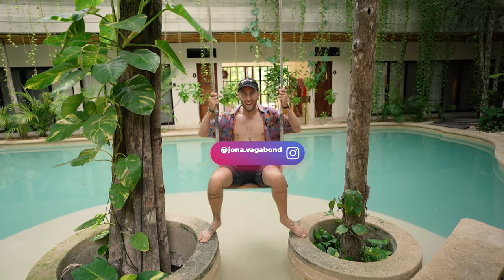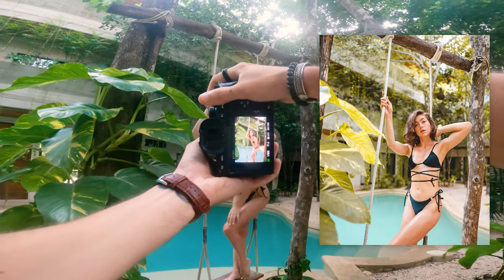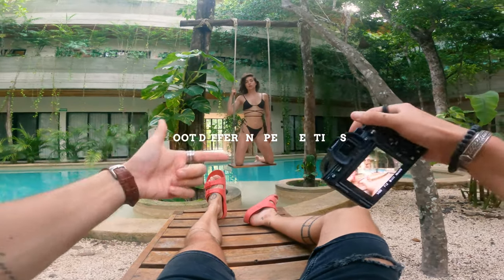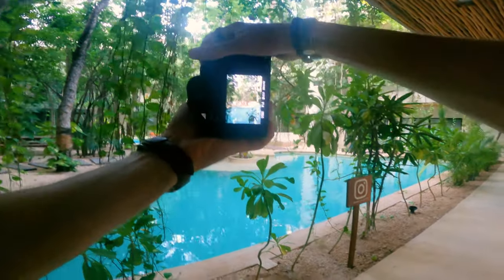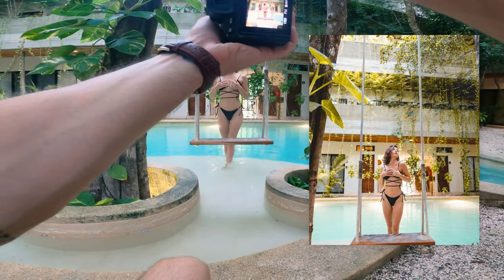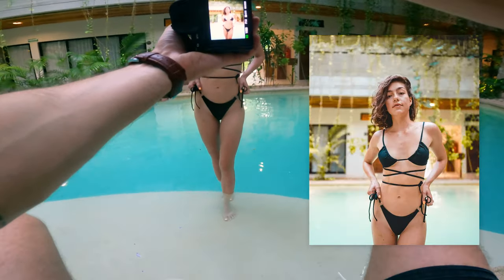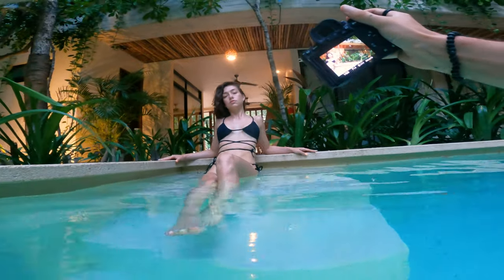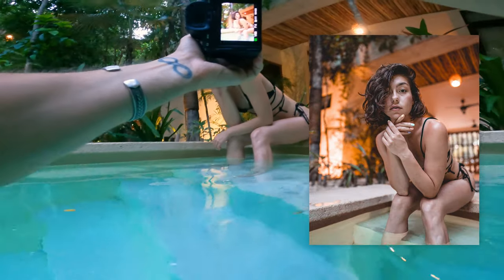POV PHOTOGRAPHY in Airbnb Tulum ► Sony a7s3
✅ Get some photo tips on this natural light portrait photoshoot.
I do a pov photography vlog in this amazing airbnb in Tulum, Mexico. While I do the shoot, I share photography tips about using the location, framing the model, how to pose the model and so on.
I hope this will help you make your photos look like a pro!

✅ I shot these photos with the Sony a7s3 & the Sony 24mm 1.4 gm.
► Sony FE 24mm f1.4 GM

Best Youtube camera (Sony a7c)
Best camera (Sony a7s iii)
Best Budget Camera (Sony a7 iii)
GoPro Hero 9 Black

►Lenses
Sony FE 20mm F1.8 G
Sony FE 16-35mm f2.8 GM
Samyang 12mm f2.8 Ultra Wide Fisheye Lens

►Drone
Dji Mini 2

►Gimbal
Zhiyun Weebill S Gimbal

This photography vlog will hopefully give you some inspiration for your next portrait photoshoot!

⚡ TIMESTAMPS
0:00 Intro​​
0:09 Showing Tulum photoshoot location
0:23 Shooting with Sony a7s3 & Sony 24mm 1.4 GM​
0:47 Giving photo tips while shooting
2:21 Taking some pov photos
2:52 Follow me on Instagram :D
3:00 More photography tips
6:28 Shooting in the swimming pool